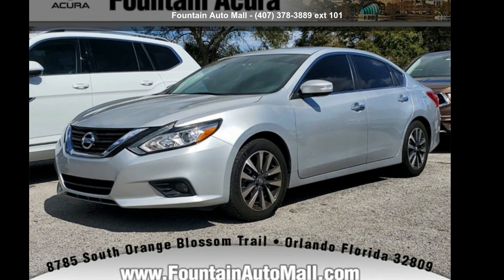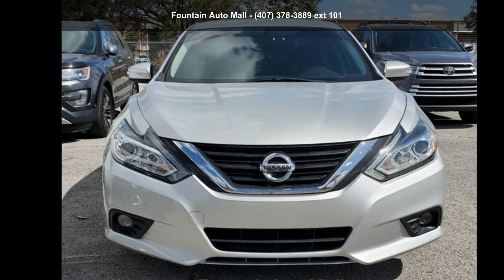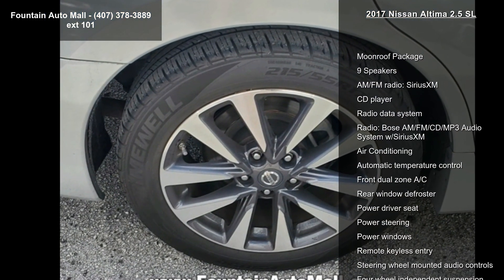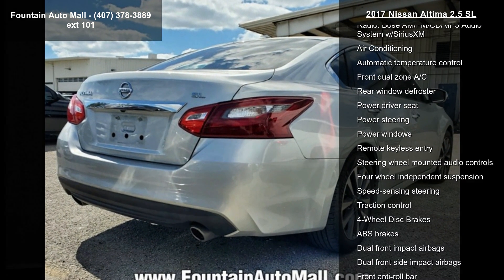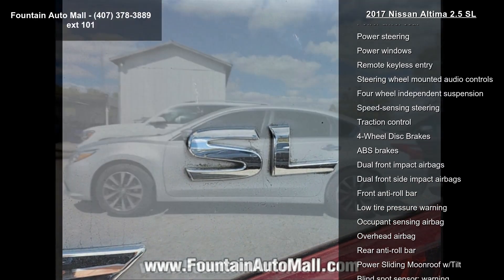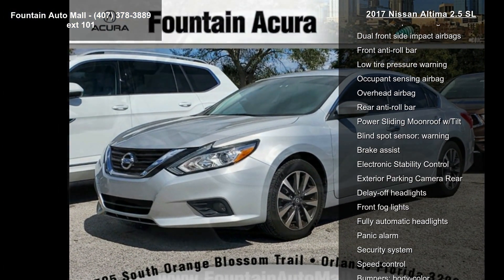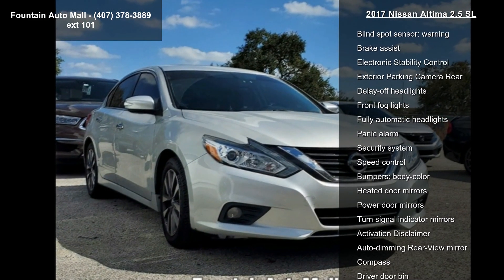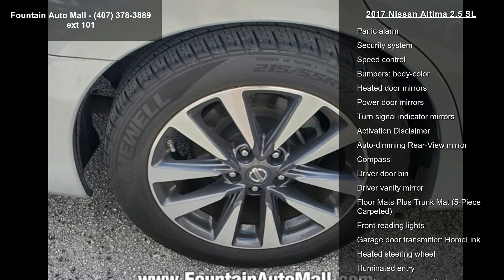2017 Nissan Altima 2.5 SL - Fountain Auto Mall - Orlando,...